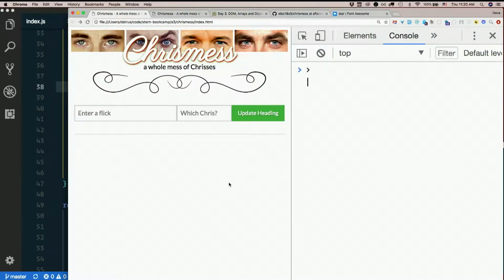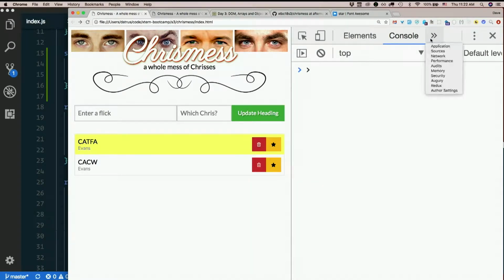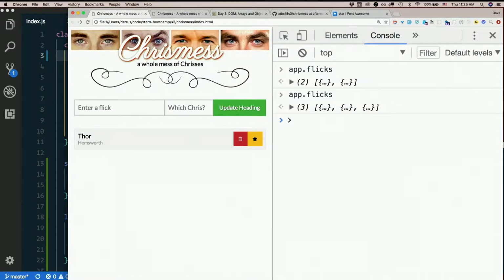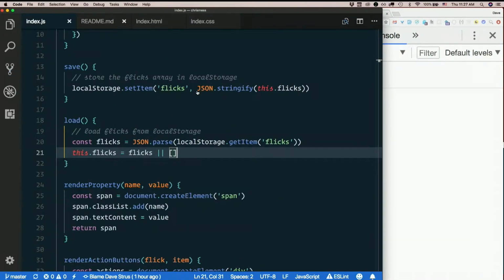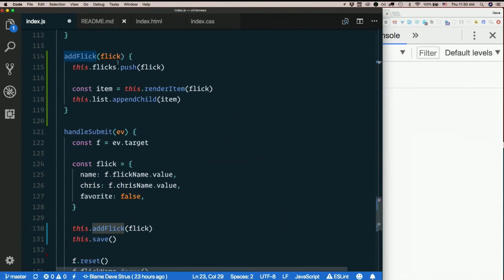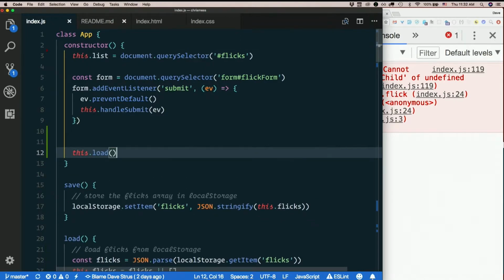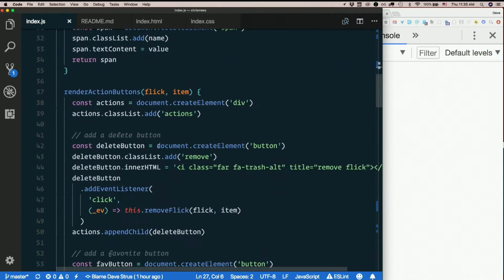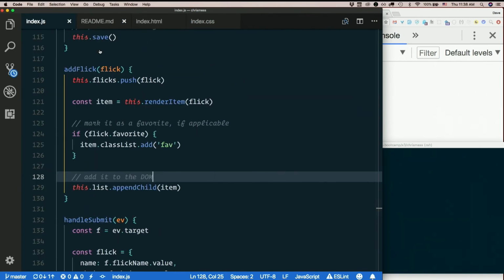Day 4 - Morning, part 10: Persist data with localStorage - XTBC 2018 Session 3